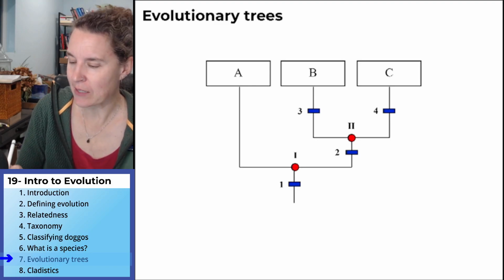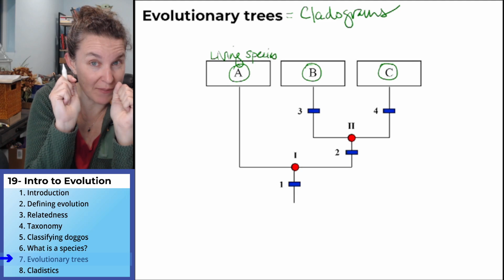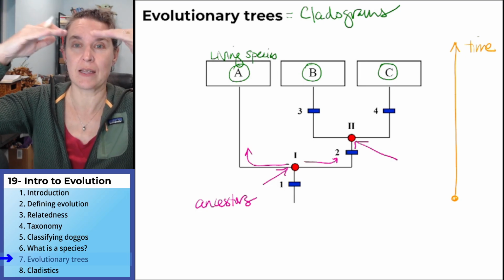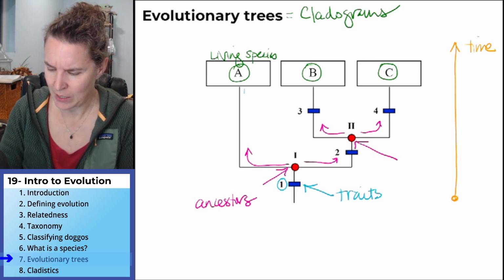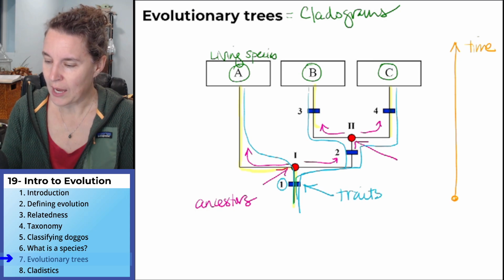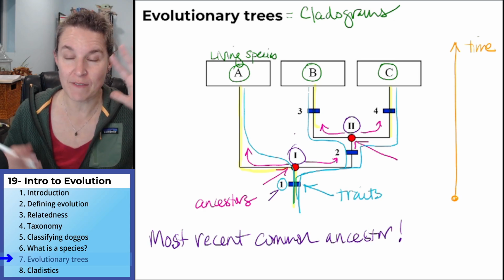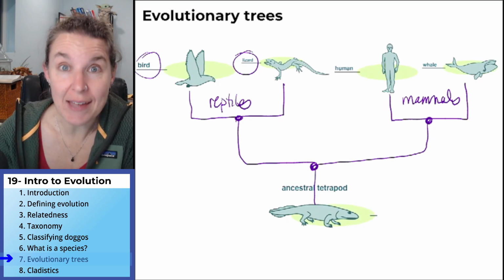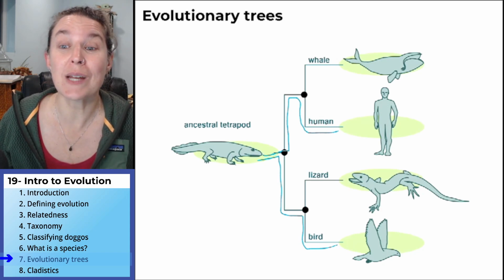Evolution 7- Trees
Part 7 (of 8) in a lecture on “Introduction to Evolution” for a non-majors General Biology course.